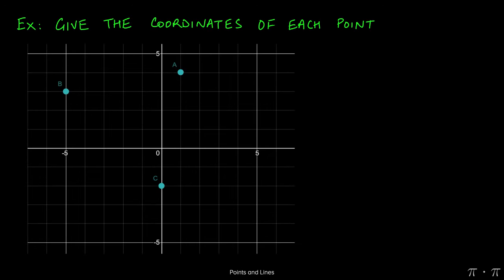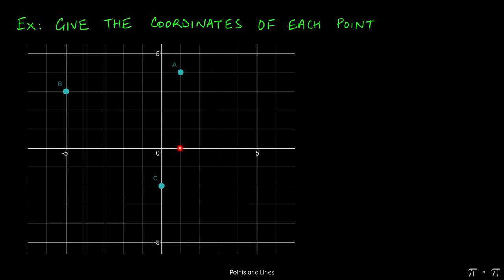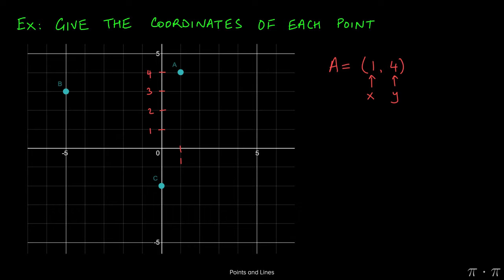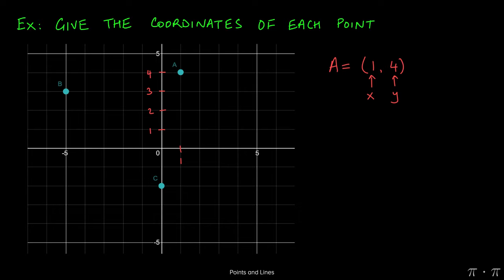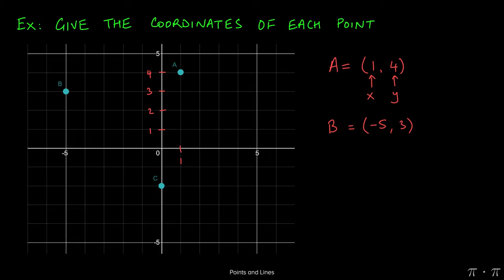※ 2. Eq of Straight Lines - § 2.1 Points and Lines Ex 1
Video details:
- Chapter: Equations of Straight Lines
- Section: Points and Lines
- Example: 1